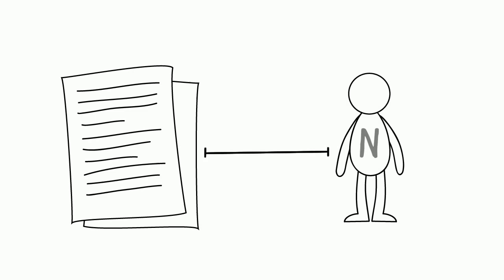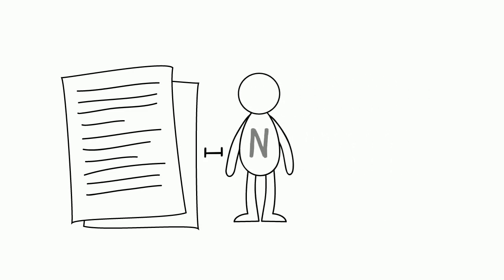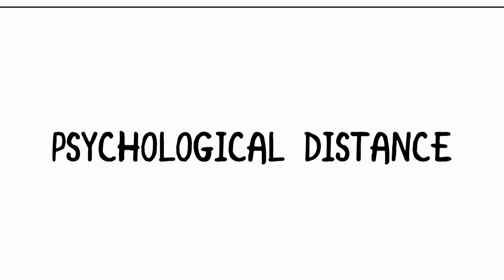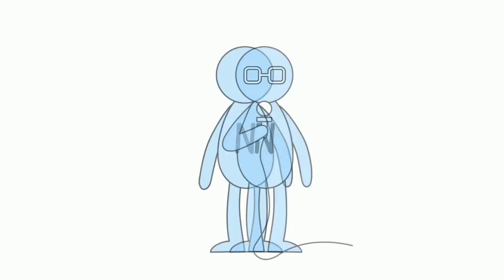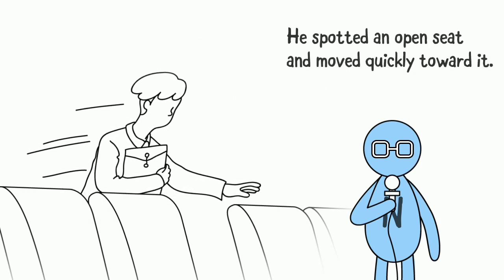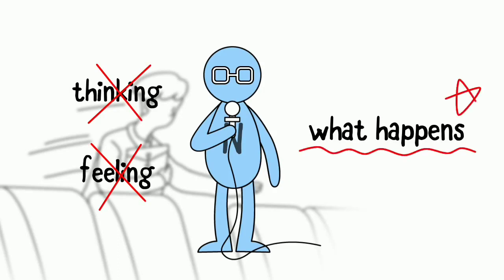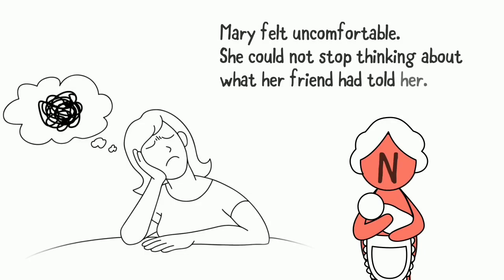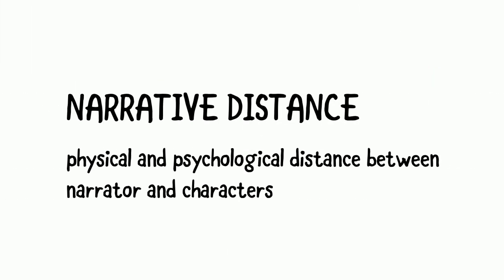What is Narrative Distance? | Literary Device | Literature